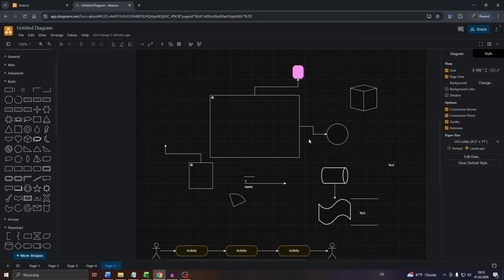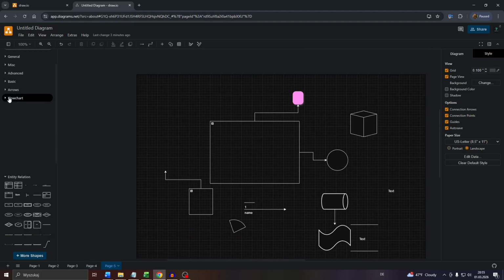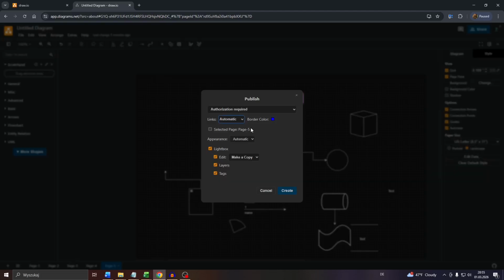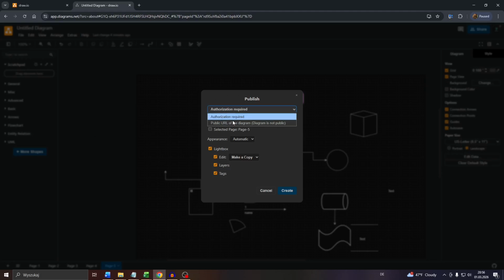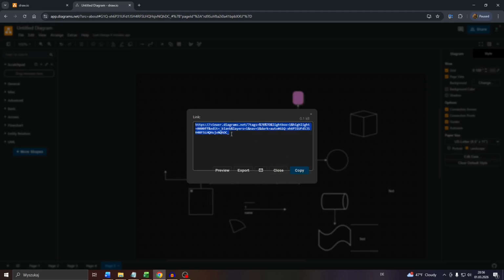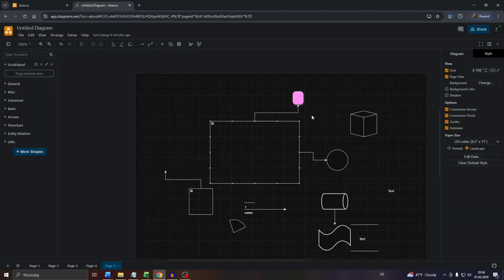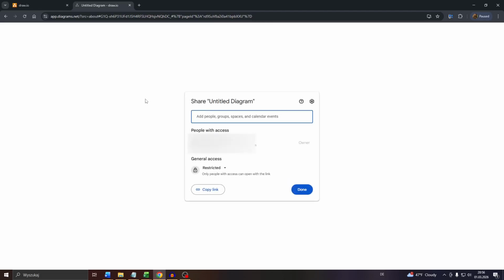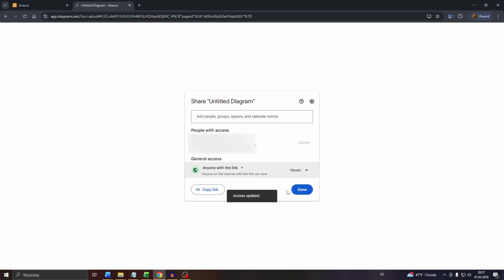How to Publish Diagram on Draw.io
Learn how to publish a diagram on Draw.io and make it accessible through the available sharing and export options.